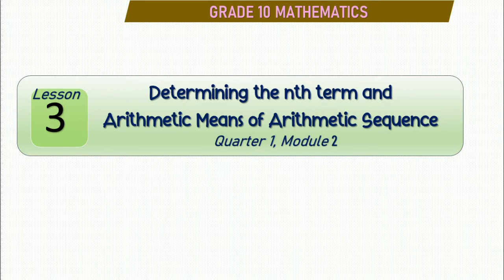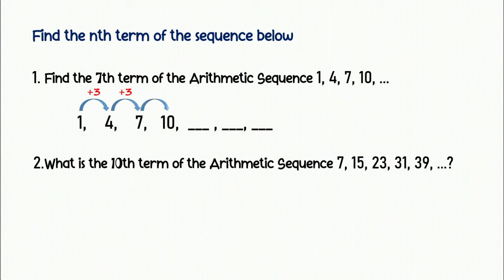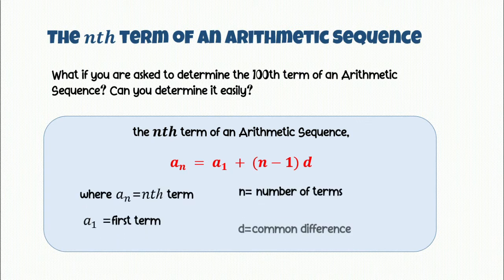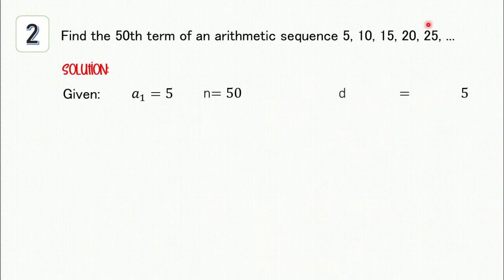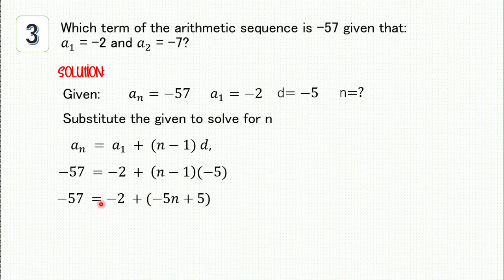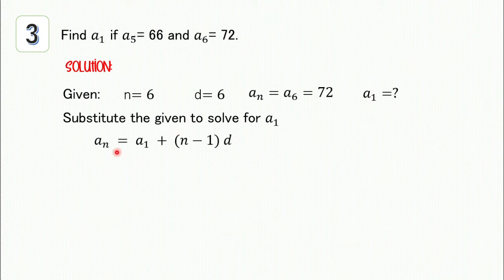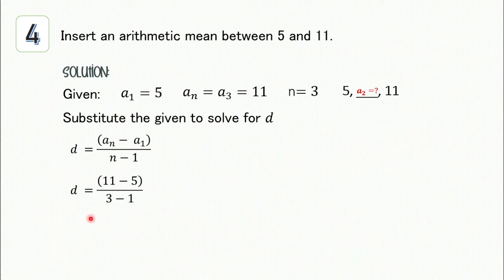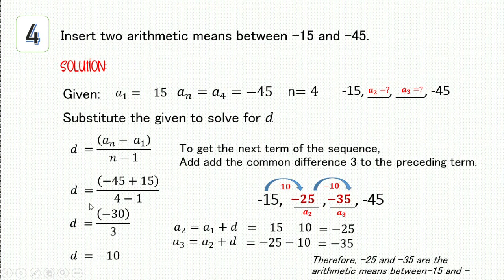Determining the nth term and Arithmetic Means of Arithmetic Sequence | Grade 10 Quarter 1 Module 2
Objectives:
1. Recall an arithmetic sequence;
2. Determine the nth term of an arithmetic sequence; and
3. determine the arithmetic mean of an arithmetic sequence.